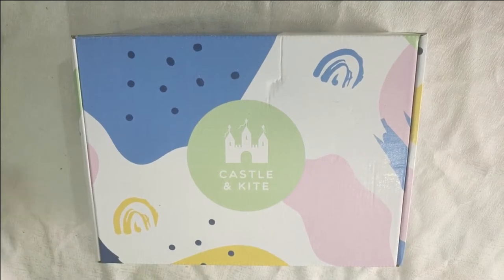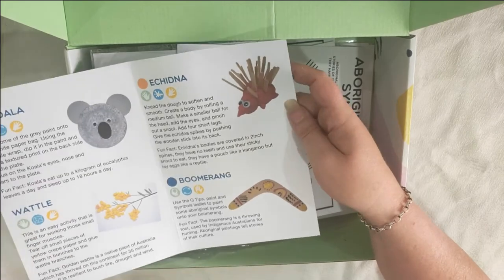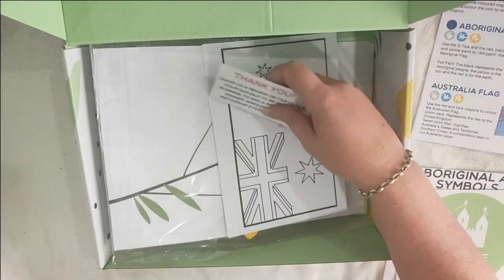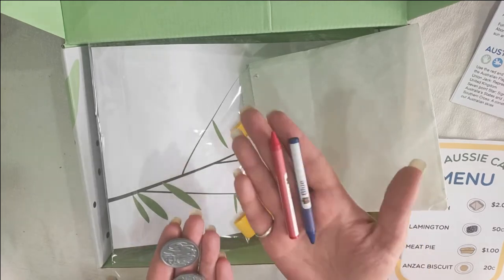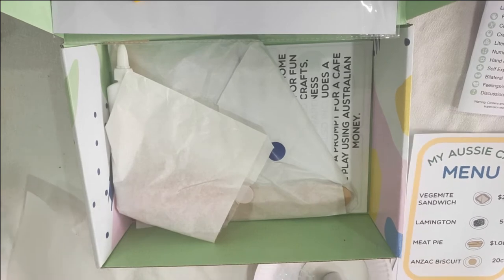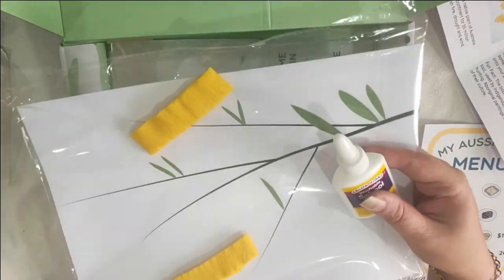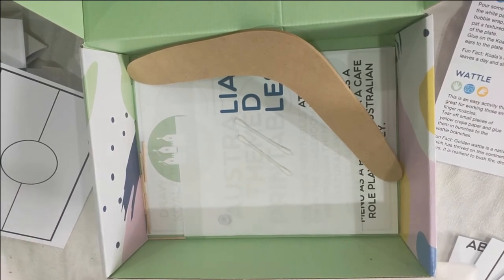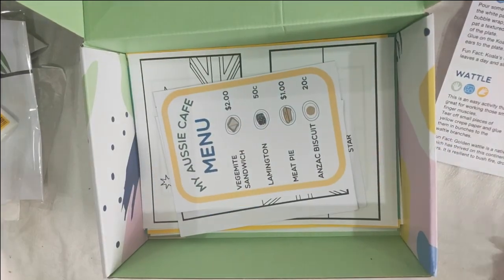CASTLE & KITE Feb 2020 unboxing